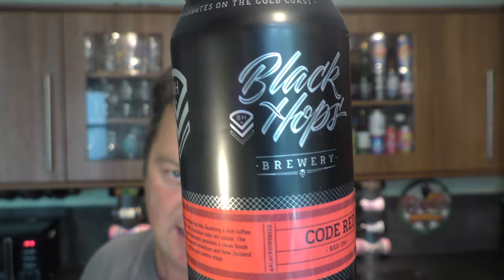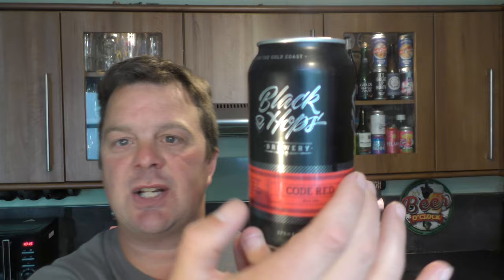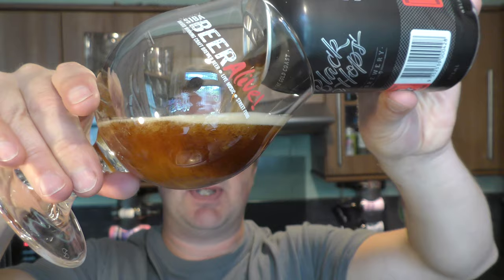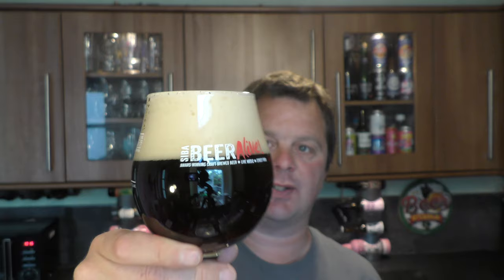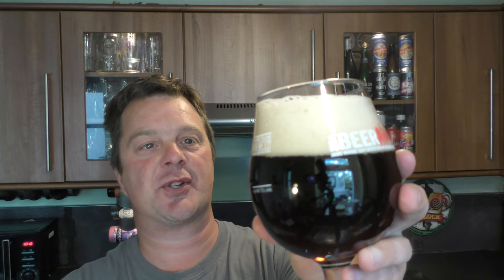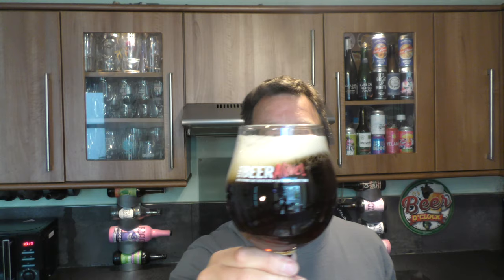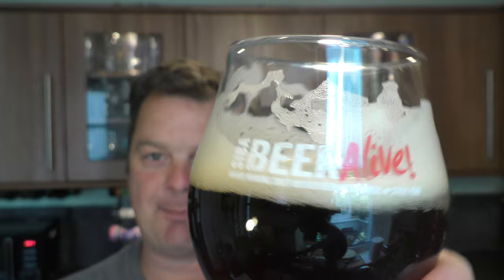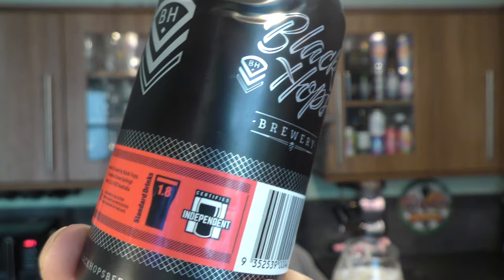Black Hops Code Red Red IPA By Black Hops Brewery | Australian Craft Beer Review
Recorded In 4K Ultra HD Real Ale Craft Beer Reviews Black Hops Code Red Red IPA By Black Hops Brewery | Australian Craft Beer Review